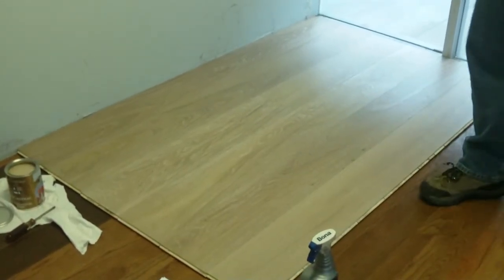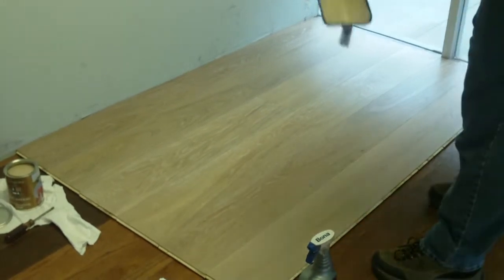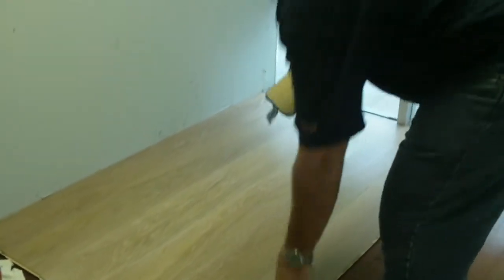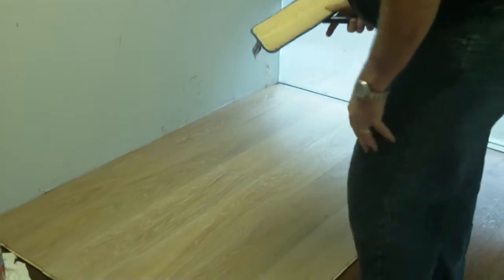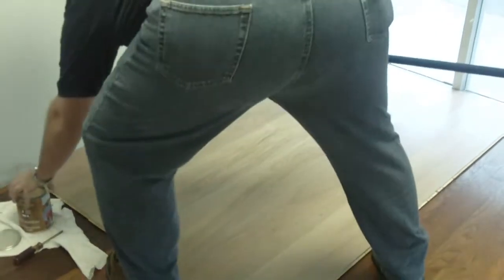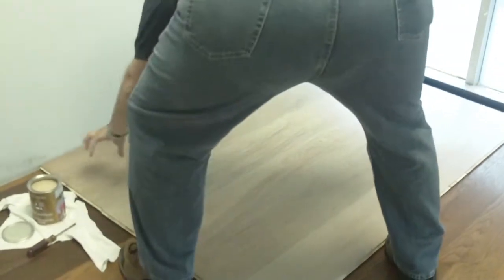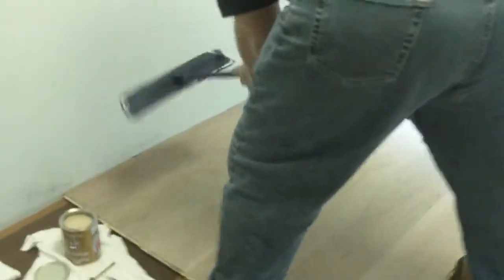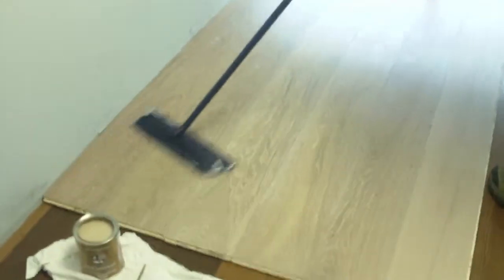Bella citta maintenance oil demo